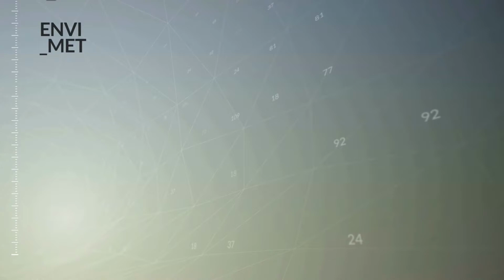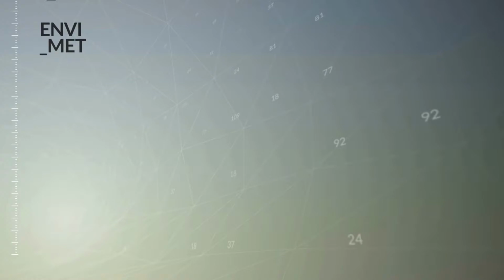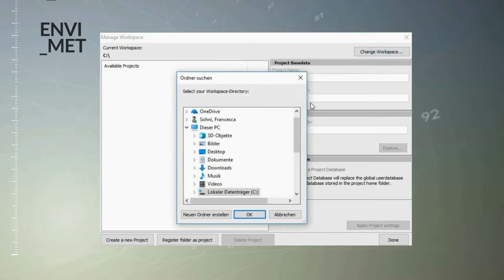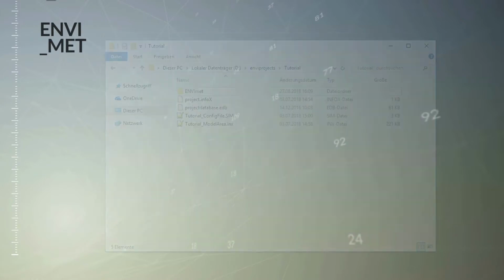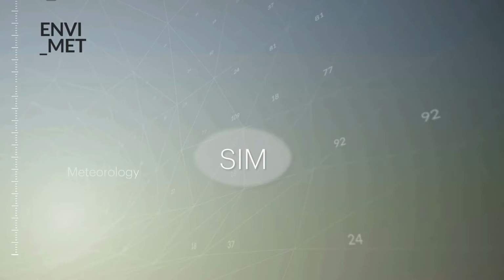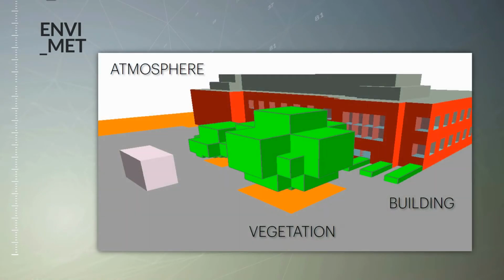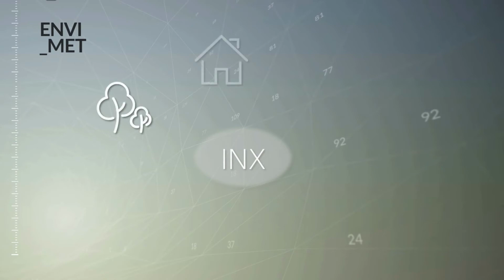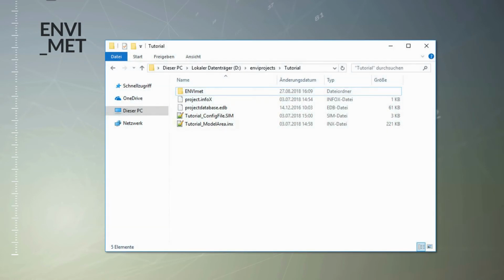21 EM Minitutorial files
shows the data structure and the needed files.